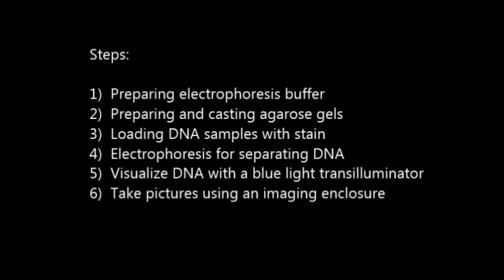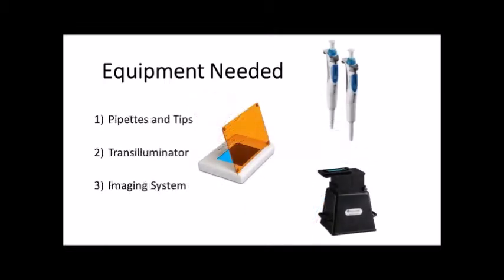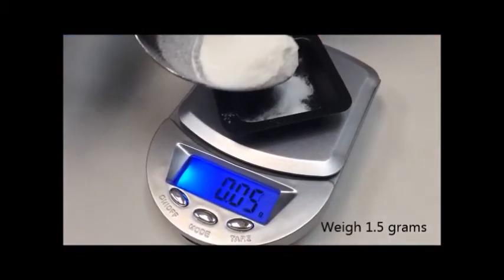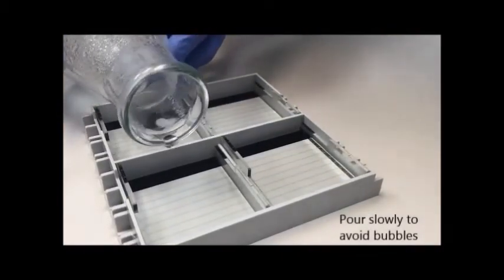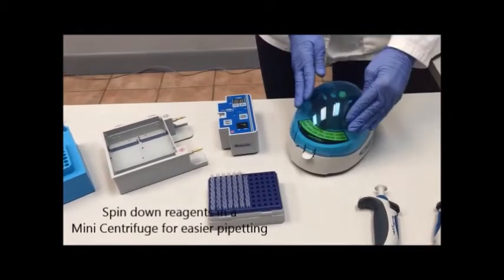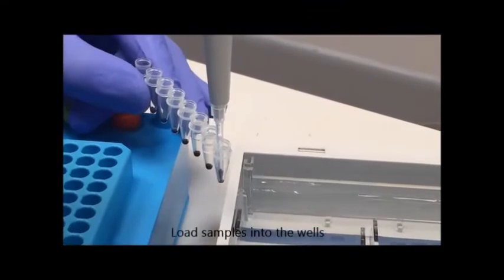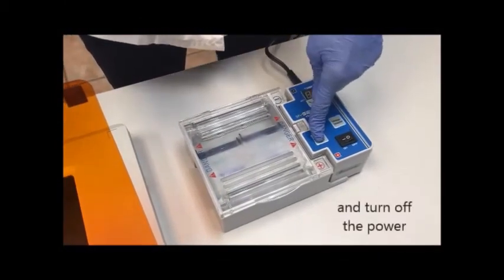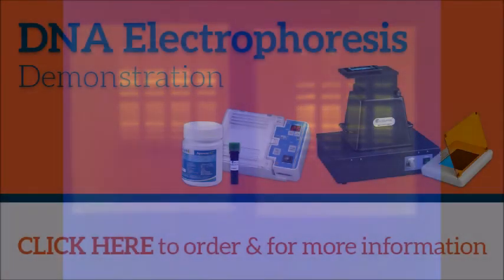DNA Agarose Gel Electrophoresis Demonstration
Perform DNA Gel Electrophoresis easily and effectively with the MyGel Mini Electrophoresis System and the SmartDoc Imaging Platform. The MyGel System includes all of the equipment that you need to get up and running - gel tank, power supply and two casting sets. Ideal for personal use, small laboratories or the classroom, this gel box/power supply combination is compact and easy to use. View your gel on the SmartDoc Platform and simply place your smart phone or tablet device camera over the peep hole to snap high resolution images that can be immediately shared with colleagues and analyzed using free software available over the internet.
Stellar Scientific offers electrophoresis and gel documentation instruments to fit every laboratory budget!

Featured Equipment:
• MyGel Mini Electrophoresis System
• SmartGlow DNA Loading Dye Stain
• SmartBlue Transilluminator
• SmartDoc Gel Imaging Platform
• Agarose LE

For more details and to order any of the above featured Electrophoresis equipment for your lab:

Raw footage courtesy of Benchmark Scientific